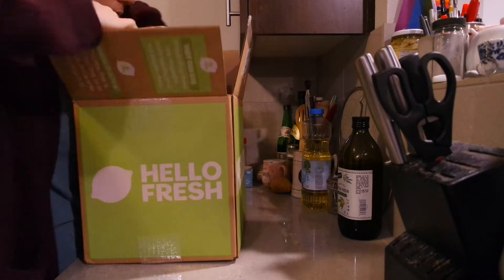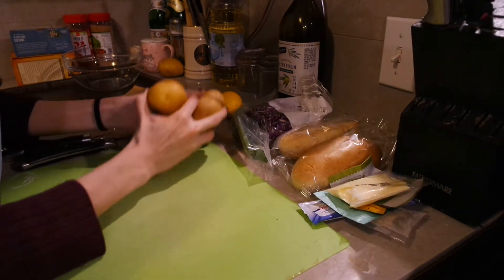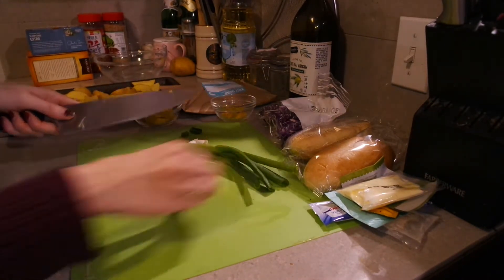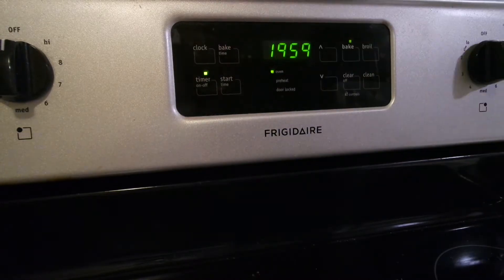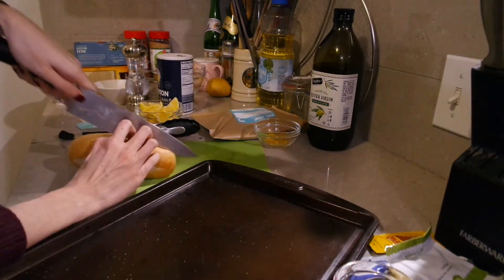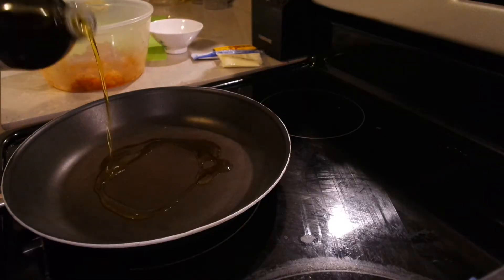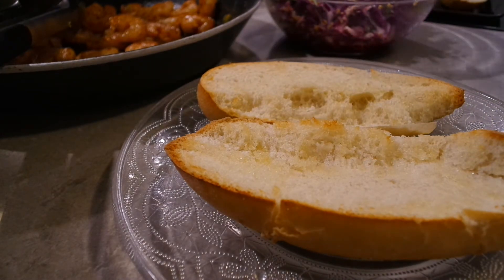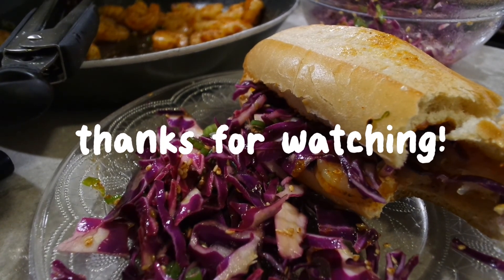Hello Fresh Recipe: Warmed Butter Shrimp Rolls 🦐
Halloo~ In this video is a step-by-step recipe video on a hello fresh meal kit I ordered! I hope you like the shrampies & enjoy 💜